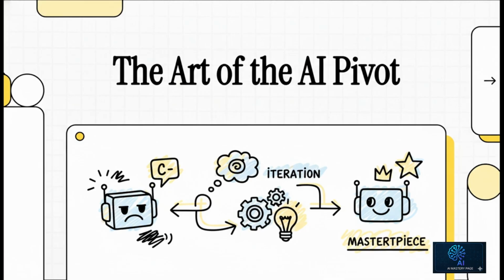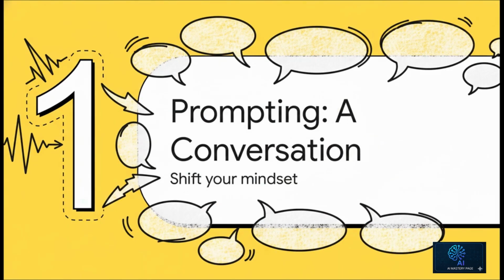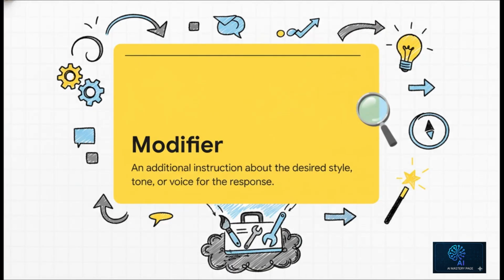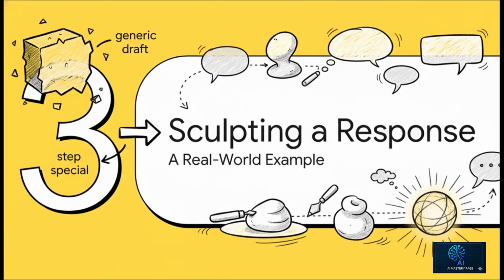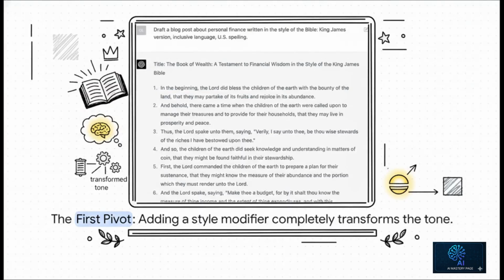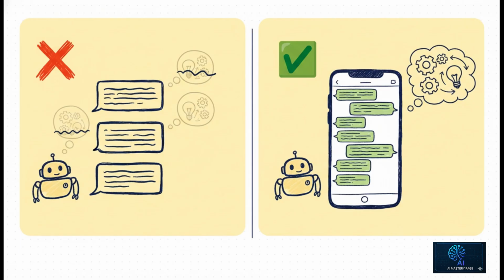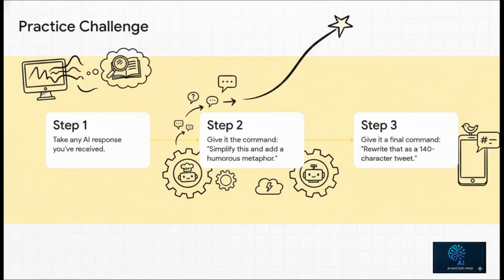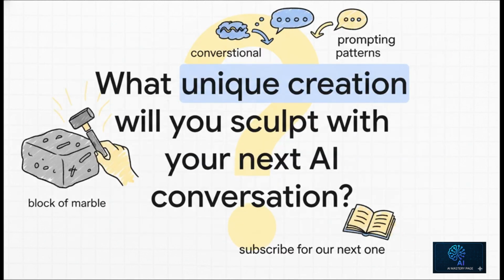Video 6: AI Prompt Iteration and Optimization Techniques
STOP SETTLING FOR MEDIOCRE AI GARBAGE: THE ART OF THE PUSH 🛑😤
Most people are too lazy to get the best out of AI. They try one prompt, get a "meh" result, and give up like a quitter. If you aren't iterating, you aren't engineering—you're just playing with a toy. The real magic doesn't happen in the first prompt; it happens in the refinement.

In Video 6, Prompt Iteration and Optimization Techniques, we are exposing the "One-and-Done" fallacy that keeps your content looking amateur. If you want to master AI optimization and force the machine to produce flawless, elite-level output, you need to learn how to "nudge" the algorithm. We’re diving into the high-stakes world of negative prompting, style modifiers, and the direct feedback loops that the top 0.1% of prompt engineers use to stay ahead. This is the ChatGPT iteration guide that turns a generic first draft into a viral masterpiece. Stop accepting "good enough" and start demanding perfection from your AI.

🔗 THE MASTER SERIES (STAY AHEAD OR GET REPLACED):
(Stop Searching, Start Talking!)

(Inside the Brain of an LLM)

(The Ultimate Prompt Formula)

(Few-Shot Prompting)

(Writing Clear/High-Impact Prompts)

📢 ARE YOU A MASTER OR A ONE-HIT WONDER?
The "average" user accepts the first draft. The MASTER iterates until the AI surrenders the perfect result. Which one are you?

COMMENT "ITERATE" below to get the secret link to the rest of the updating videos in this series! If you don't have the discipline to comment, you don't have the discipline to master AI. 👇